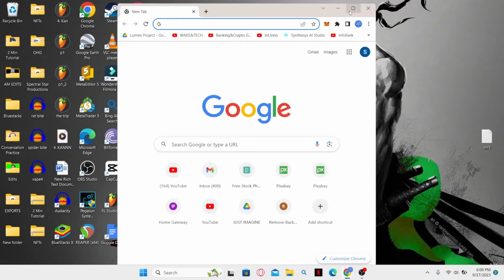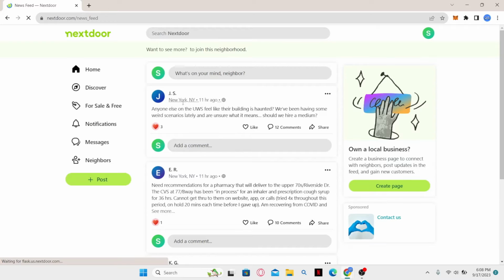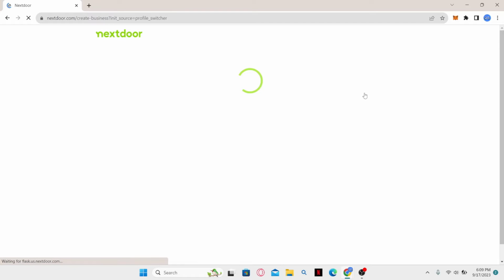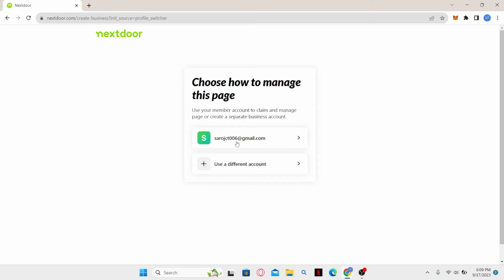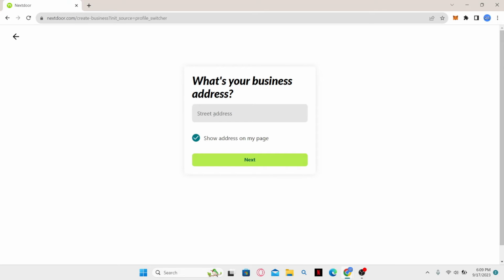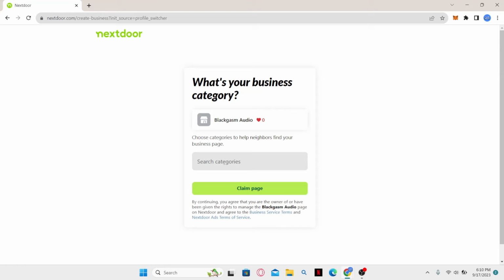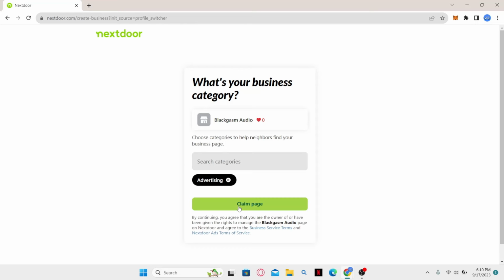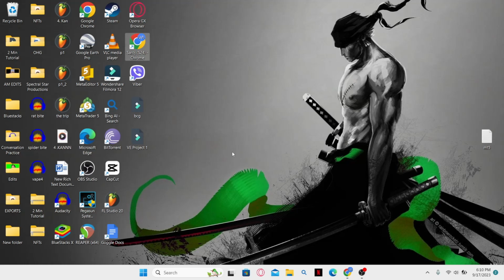Login to Nextdoor Business Account: How to Sign in Nextdoor Business Account on PC 2023?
Welcome to our comprehensive guide on how to effortlessly log in to your Nextdoor Business Account! 🏡

If you're a business owner looking to tap into the power of local connections and community engagement, Nextdoor is the place to be. In this step-by-step tutorial, we'll walk you through the simple process of accessing your Nextdoor Business Account, ensuring that you can effectively connect with your neighborhood audience and grow your local presence.

0:00 Intro
0:10 Login to Nextdoor Business Account
1:28 Outro